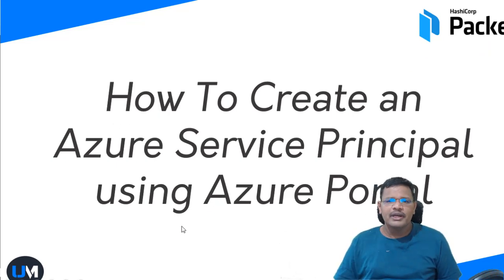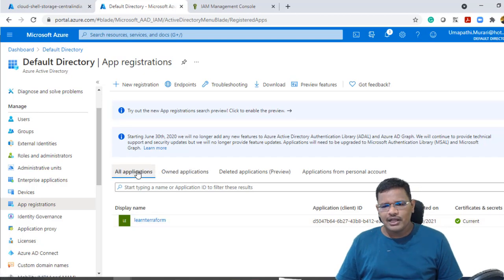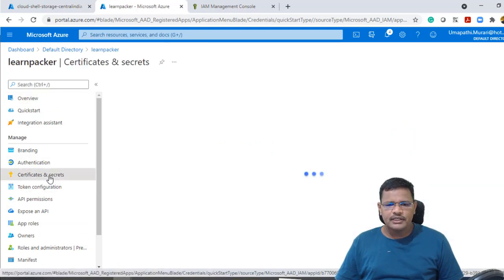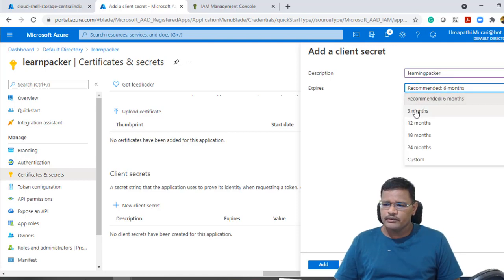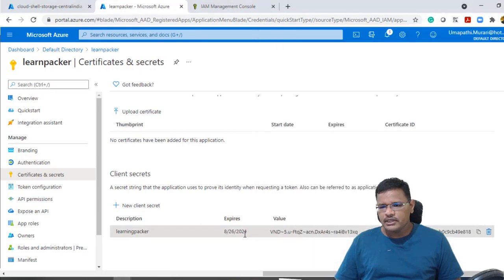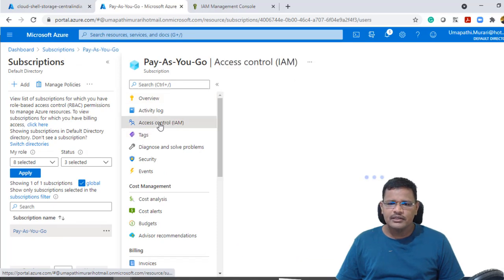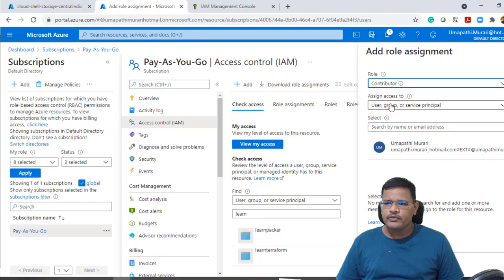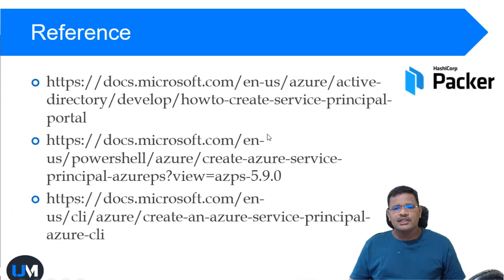Azure | Creating an Azure Service Principal using Azure Portal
You can access Azure Resource from your application using Azure Service principal. In this video, we will create the Azure service principal using Azure CLI, Portal and Powershell